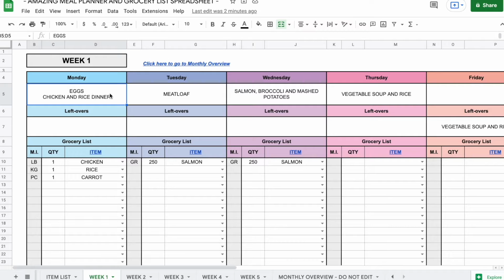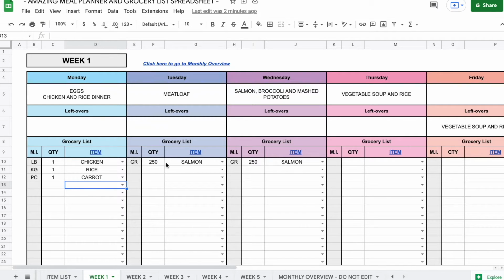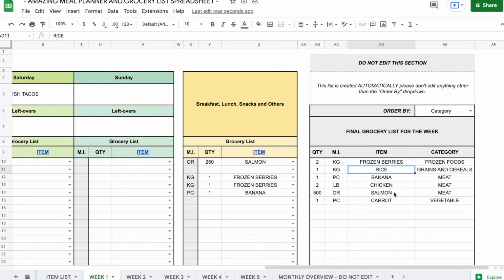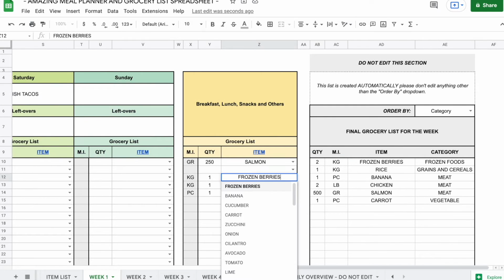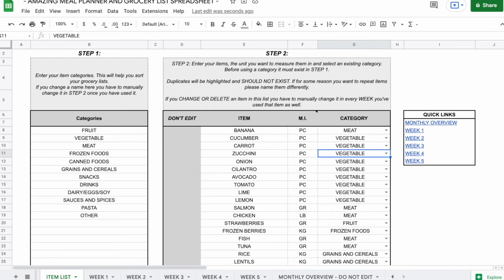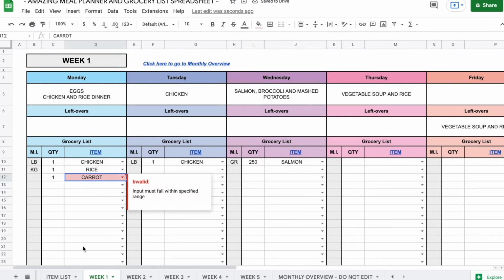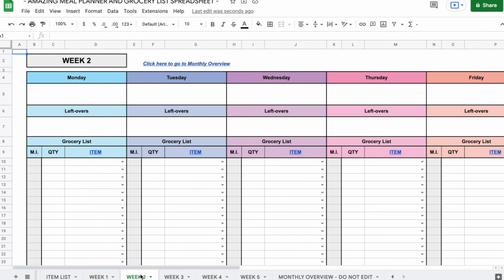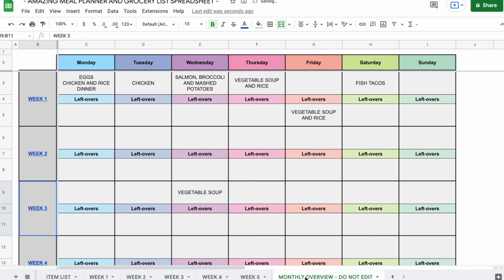How I MEAL PLAN for the entire Month and create my Grocery List AUTOMATICALLY with Google Sheets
There is a NEW version available! You can now AUTOMATE your grocery list from saved meals 😊👩🏻‍💻✨ Check it out

Do you struggle every week with planning your grocery list? Do you keep forgetting ingredients? I know I do. It's just repetitive and not fun, but I was determined to fix that!

I just got married and was struggling with keeping up with my job, my side business and making sure we both eat. I just wasn't finding an easy way to do it so I decided to build my own :)